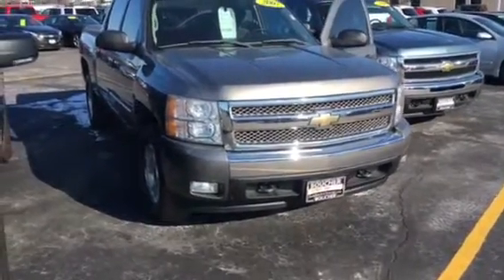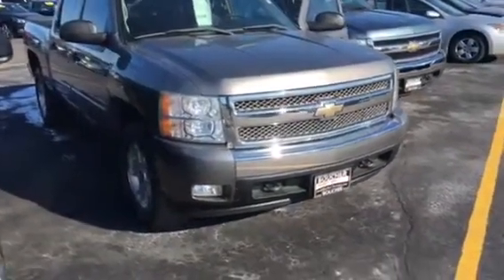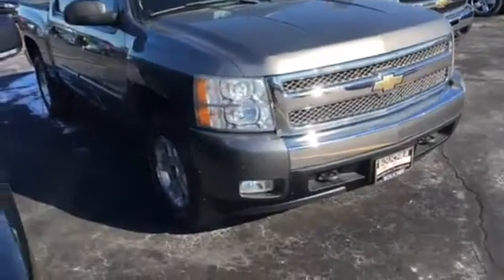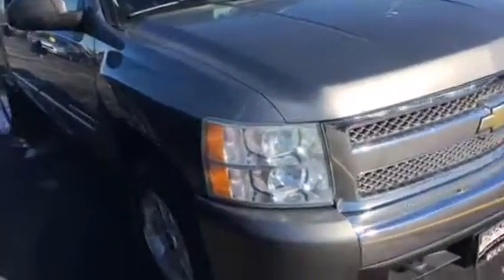2007 Chevy Silverado 16C099A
Crew Cab Silverado, 4x4 with Z71 package! Located at Frank Boucher Chevy Racine (Hwy 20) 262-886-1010